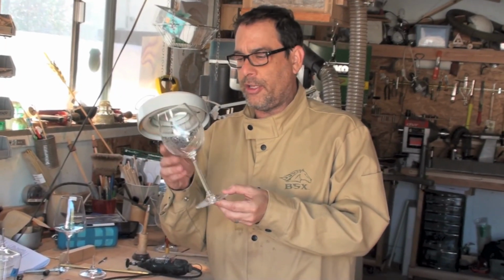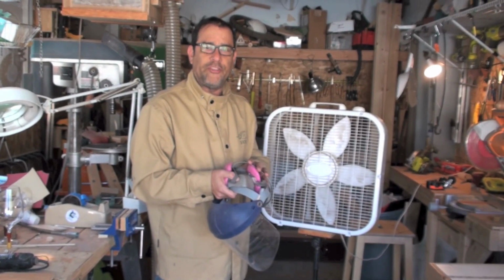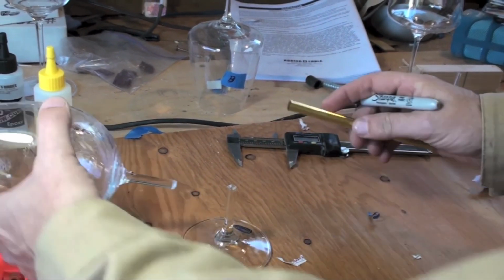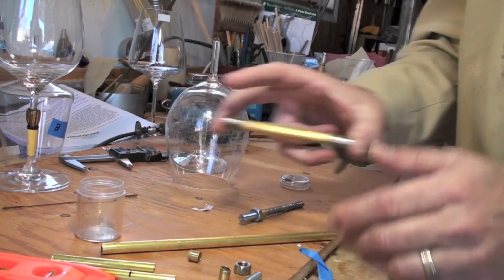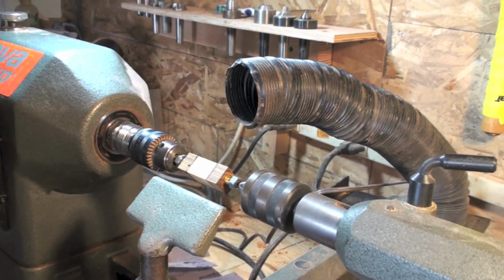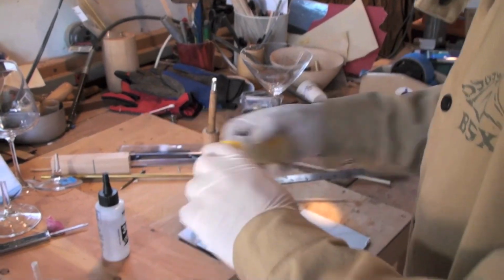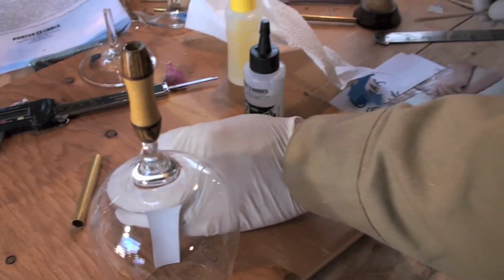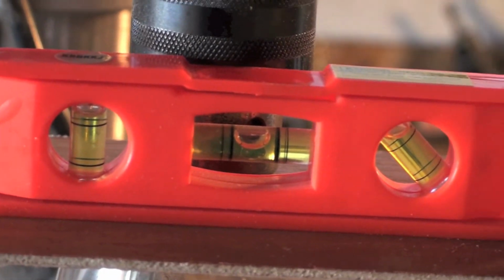Wood Stem Wine Glass Project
Gershwin Woodcraft takes you step by step through the process of turning a wood stem for a wine glass